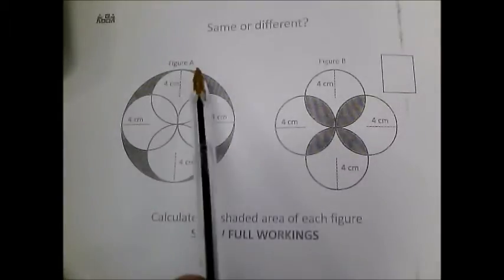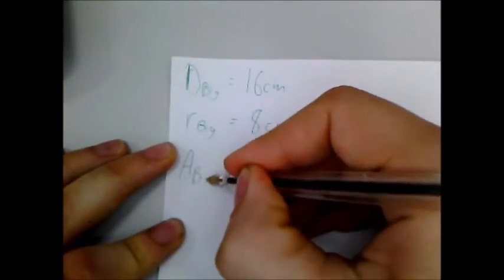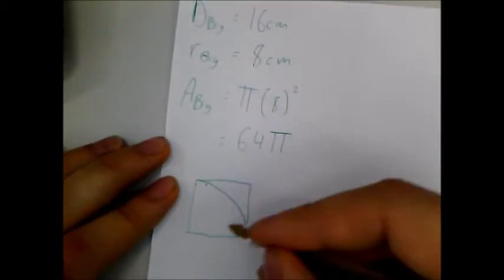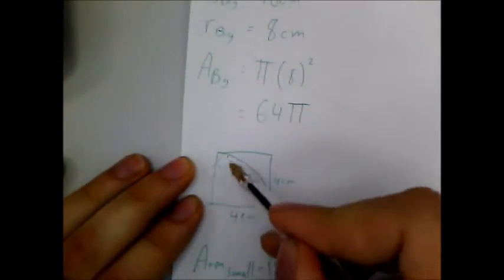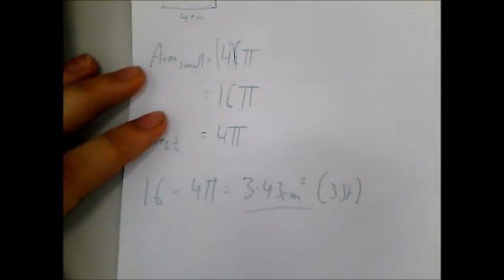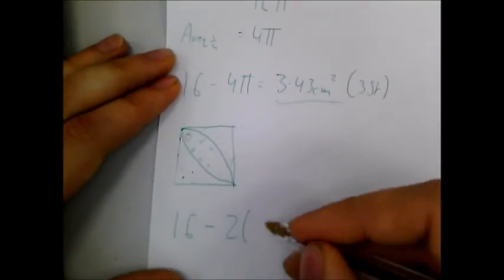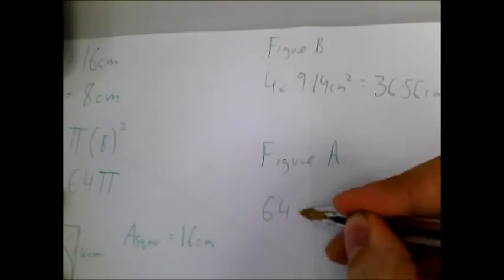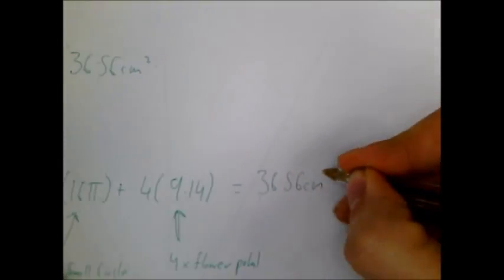problem solve area of circles